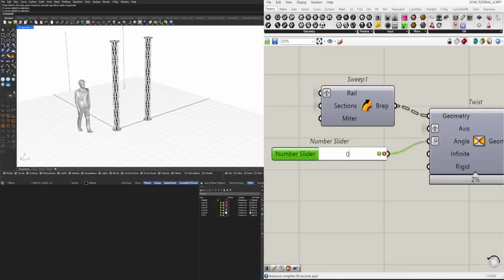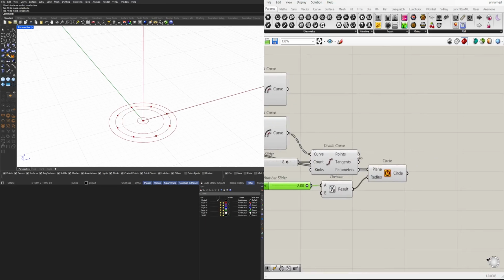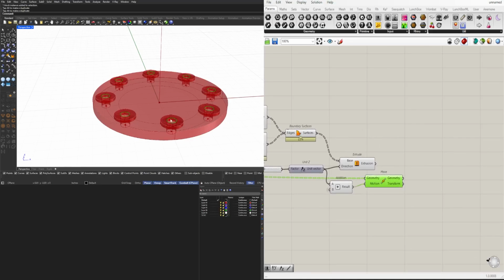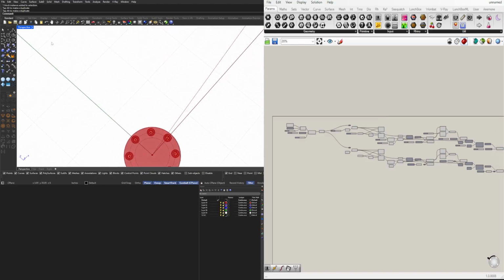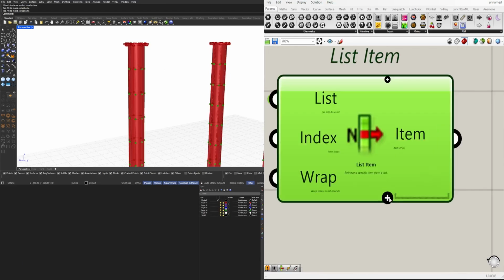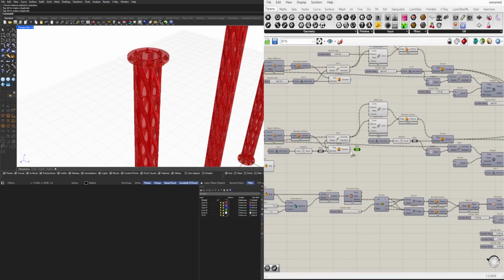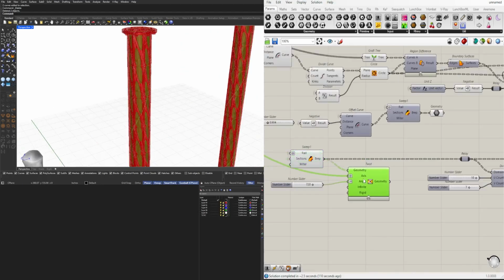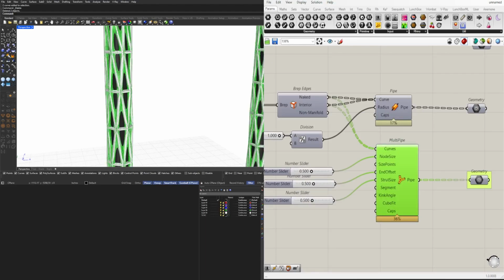Parametric Column Structure Design with Connection and Hardware Using Rhino 8 3D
Discover powerful parametric scripts—free to download for a limited time—to jumpstart your work in Grasshopper right away.

Looking to upgrade your render workflow? I’ve been using a new tool called Rerender AI, and it’s been a game-changer for creating high-quality images.

I’d love to hear your feedback and questions—drop them in the comments below.